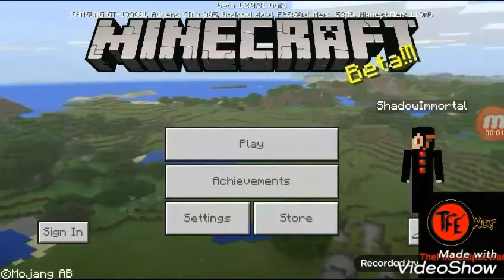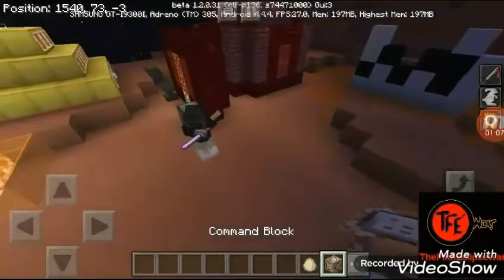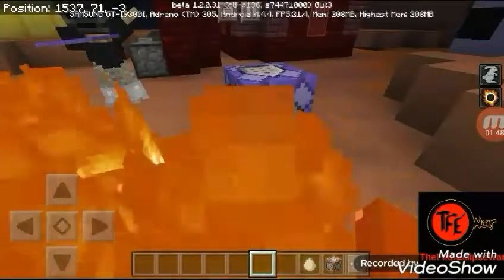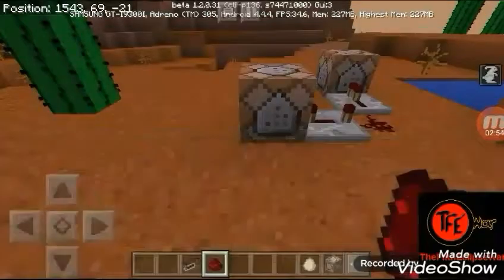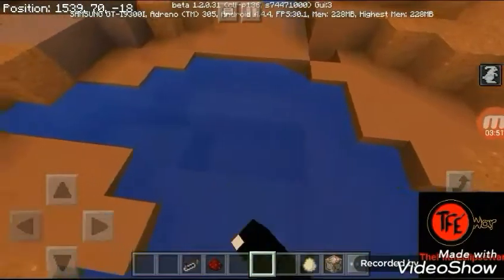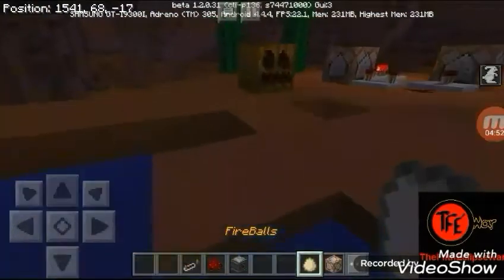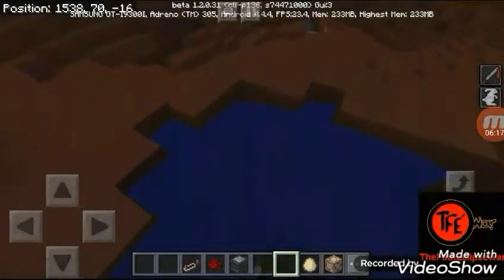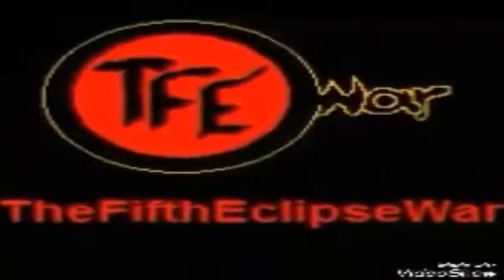Fire Trail Effect + Flickering Jack'O Lantern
This is the deleted hell trail tutorial plus a part of decorating your MineCraft world for Halloween,enjoy :)